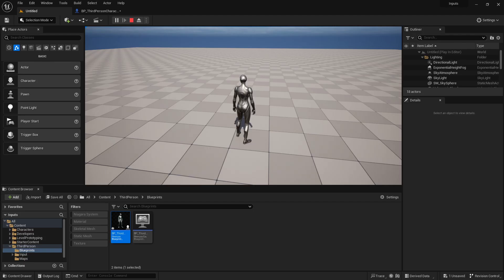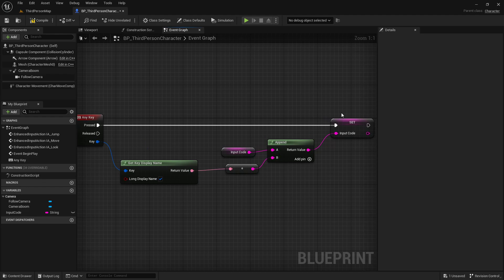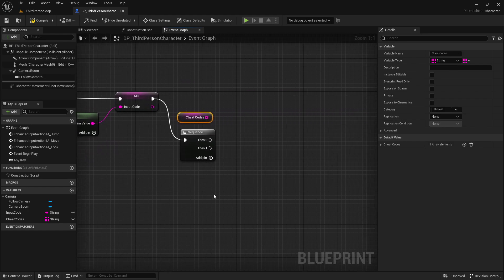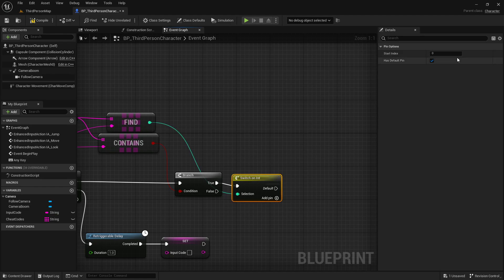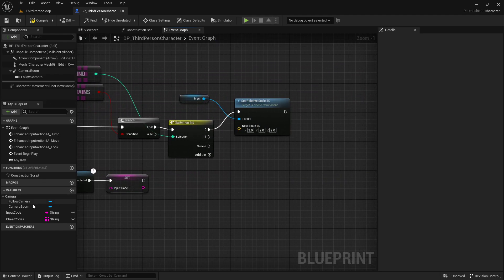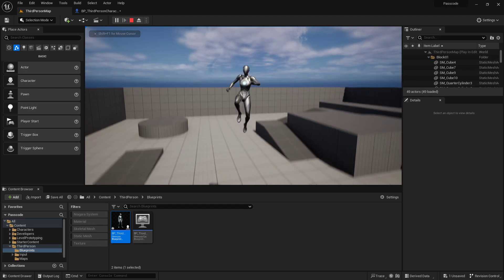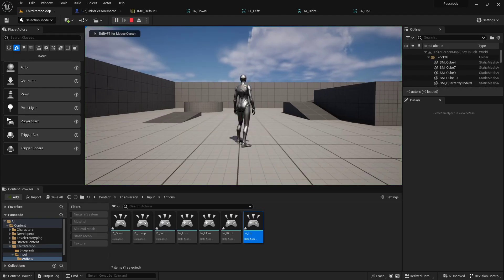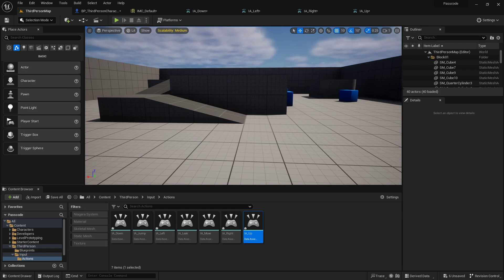Unreal Engine 5 Blueprints - Cheat Codes, Combo System Inputs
This one may seem a bit random, and yeah it kinda is but it seemed interesting and worked out easier than i expected so i thought i'd share.
add cheat codes just like the old school games, or combo attack inputs for fighting games, etc etc there are a few different ways i could see this being used.

we'll start off with keyboard inputs and then i'll show at the end how to set up gamepad inputs also if that's more your thing.